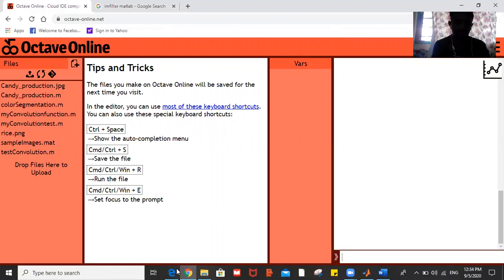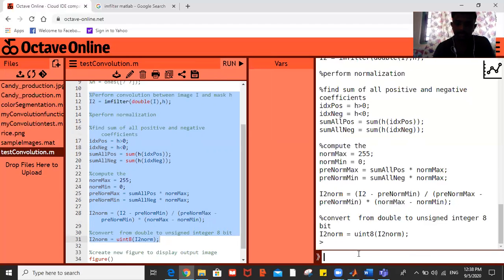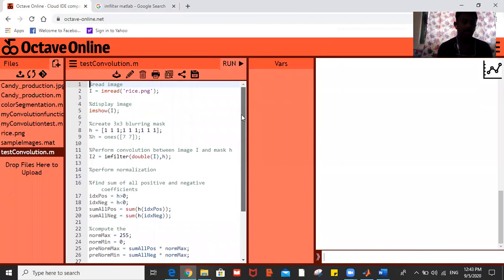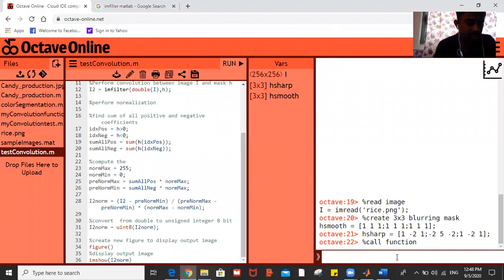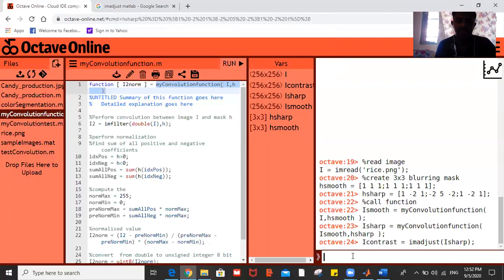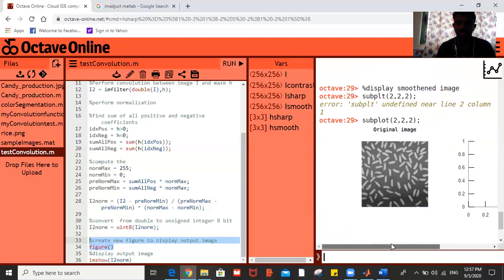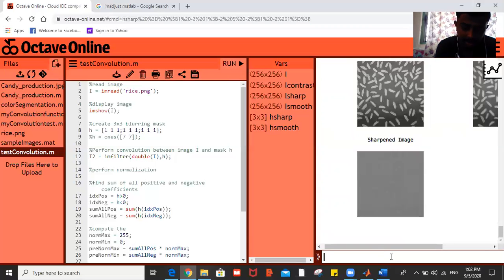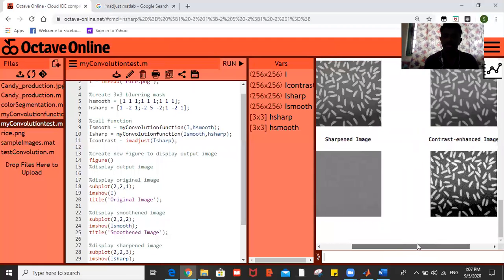SarveshwaranLabTest6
Matlab Convolution Test